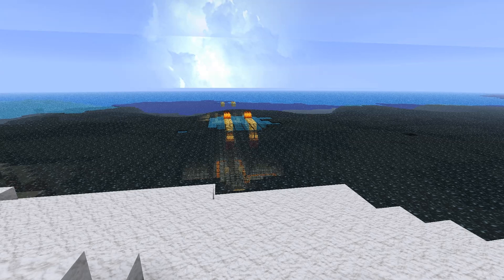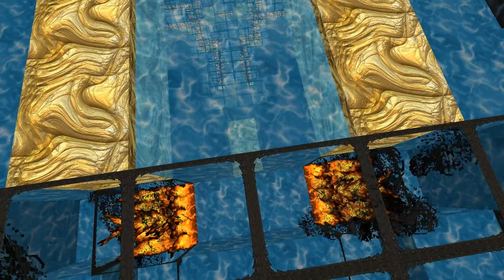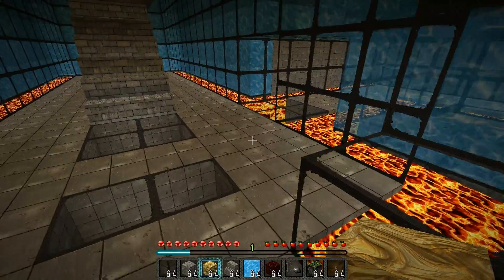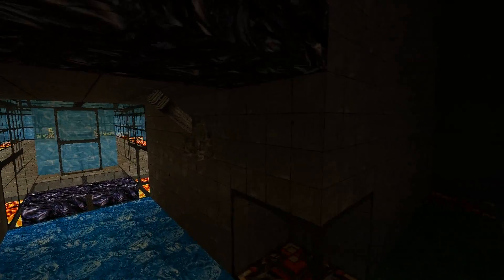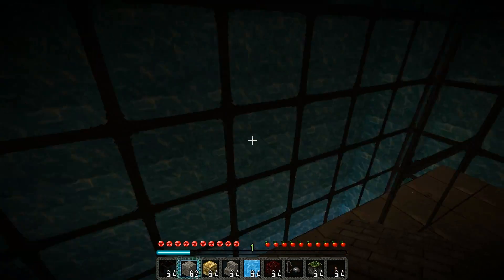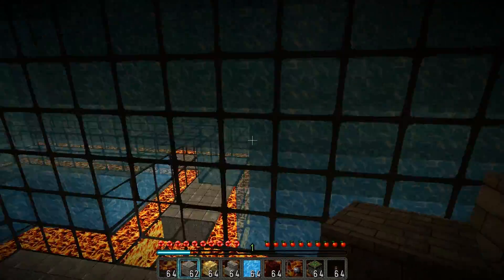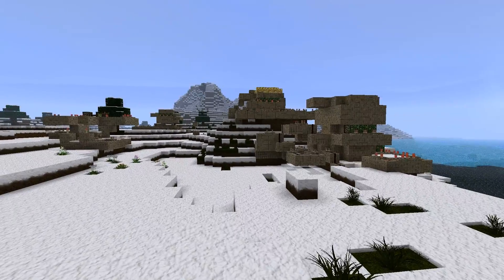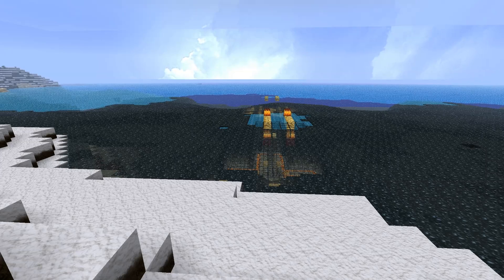Minecraft - Underwater Base Project 1080p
World save at the bottom of the description.

Aye, I've finally gotten around to this project, which had been stewing in my head since Alpha really.  Once I did that crystal (glass) tower, I wanted to do an underwater base as well but never got around to it.  When Pistons were introduced I wanted to work them into it as well.  So yeah, I've finally gotten around to doing this after figuring out some stuff.  And yes, the bloody doors in the two-stage water pump are buggy.  Too bad though, before a little mishap they were just fine.

As to the structure itself, It has that two stage 'water pump' entrance I've been demoing, Lava/Magma lighting, glass roofs (well duh, otherwise it wouldn't be much of an 'underwater' base would it?), that one-way hidden exit with the retracting step, as well as a sleeping/work room with a built in light switch just because.

Took quite a while to do, and it was kind of a 'stop-start' job.  I started it shortly after demoing the two stage water pump entrance but other games have been taking my attention away from it.  Namely Far Cry 3 was responsible for the bulk of it, but Borderlands 2 was more recently as a friend of mine finally got the game and we've been co-oping.

So yeah, enjoy

Co-Ordinates:  -426, 64, 355 (Puts you by the lakeside).